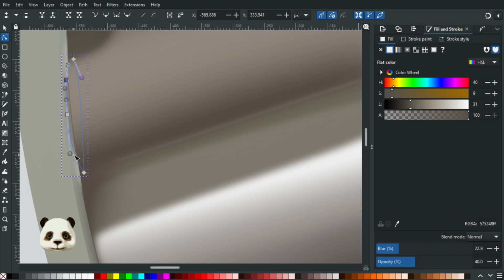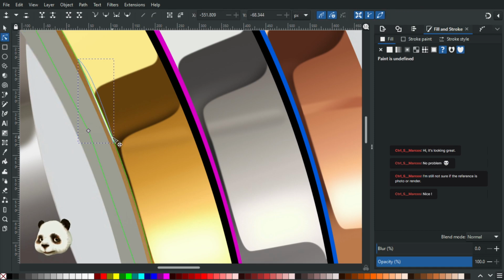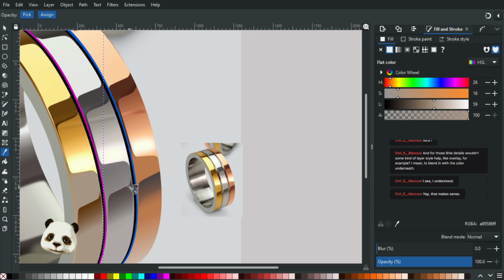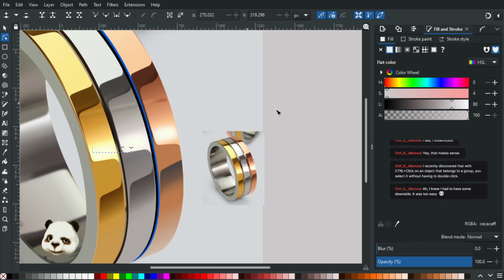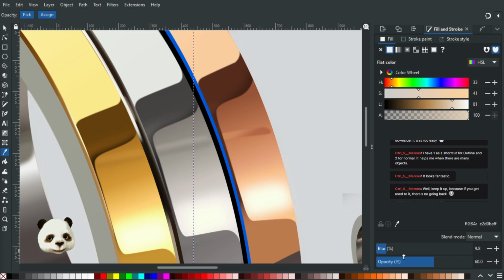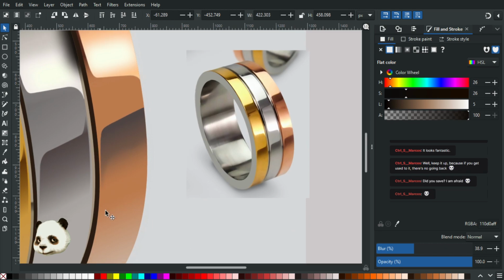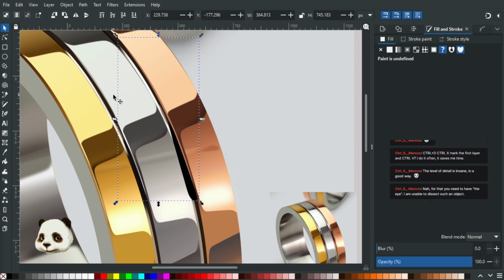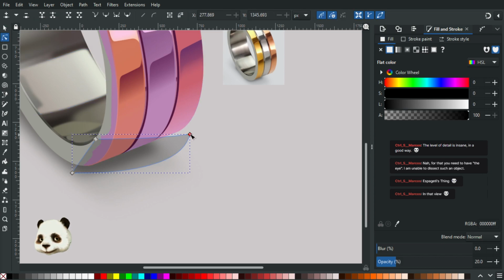Inkscape - Rings of Power Muhahaha Ep 5